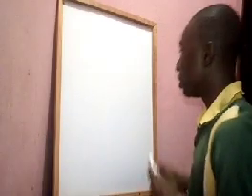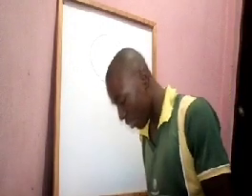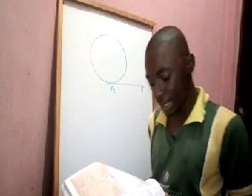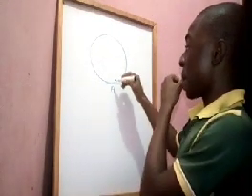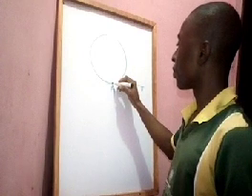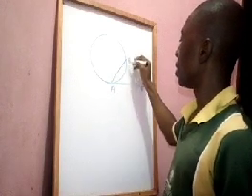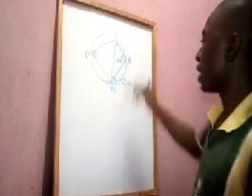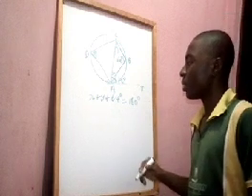Crash mathematics for SS2: EP 13; Circle geometry (2), Tangents